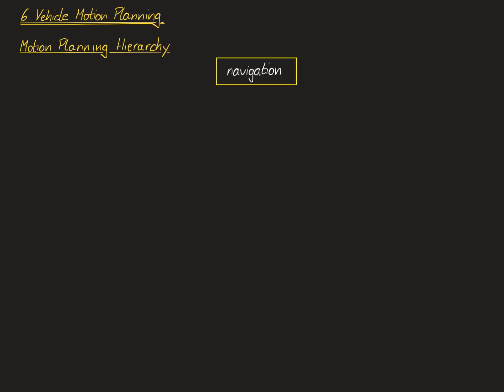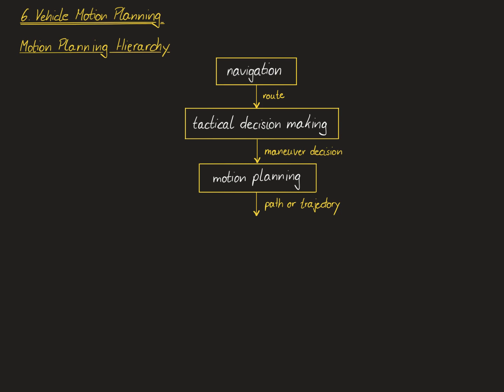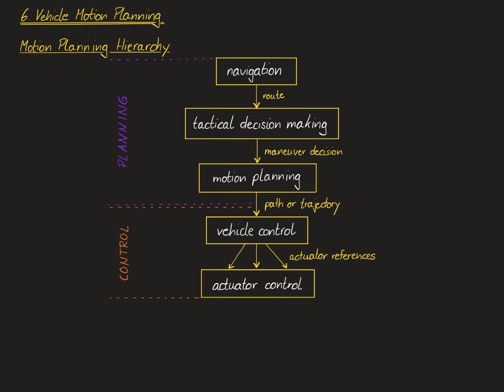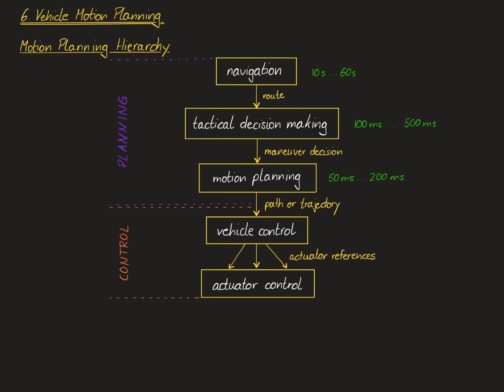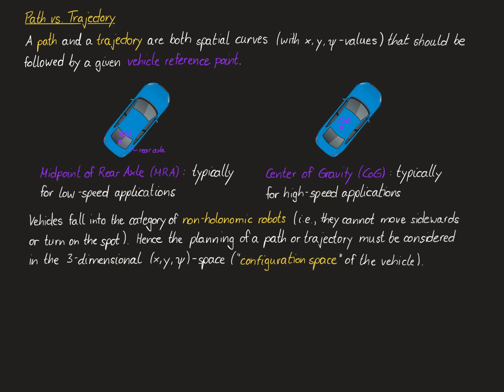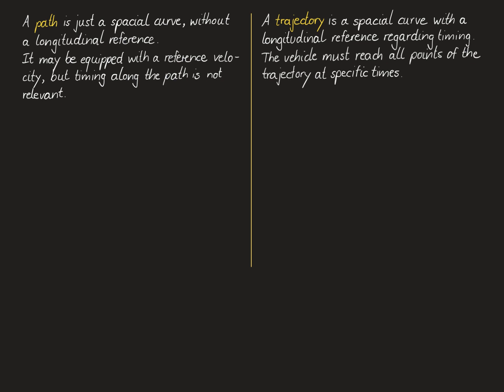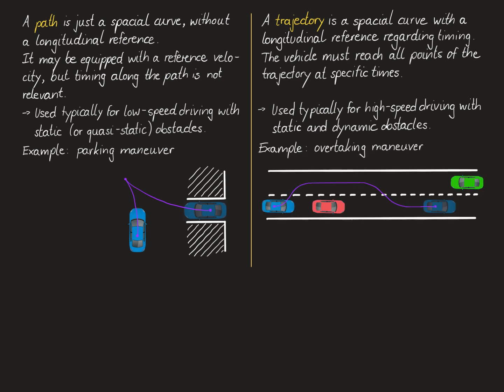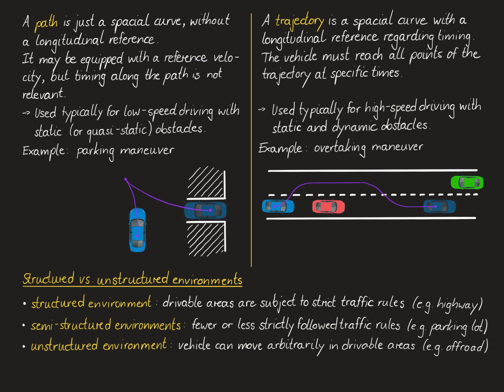Vehicle Dynamics & Control - 22 Vehicle motion planning